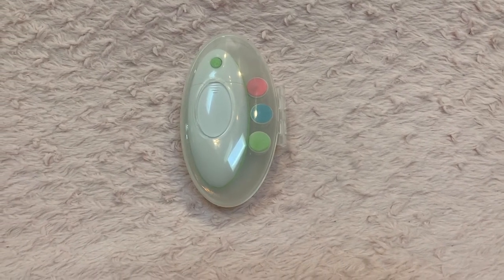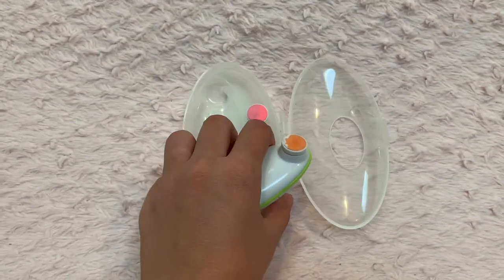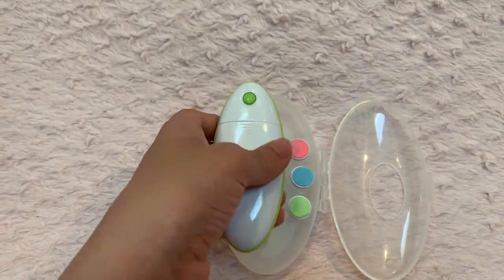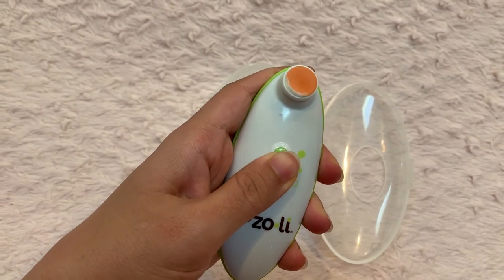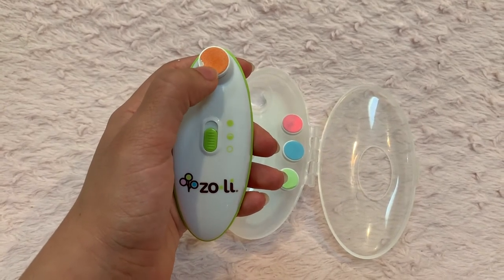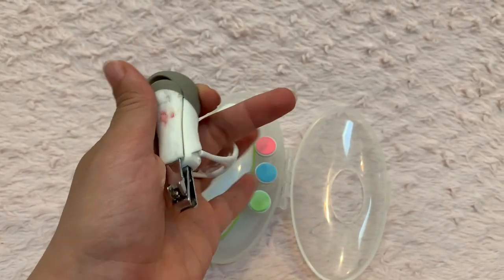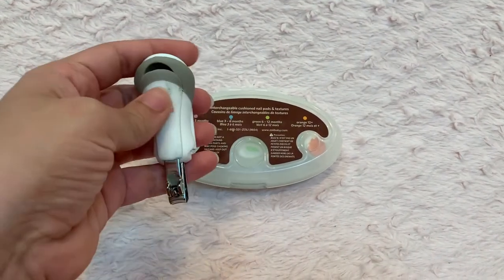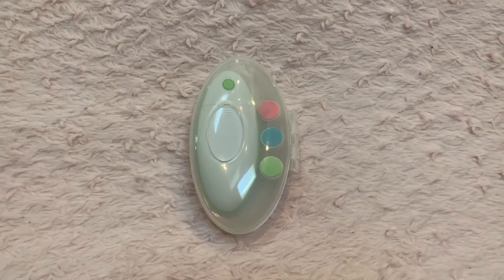ZoLi Buzz B Electric Nail Trimmer - Baby Product Review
This is a review video of the ZoLi Buzz B Electric Nail Trimmer. This is a perfect product to clip a newborn's nails. It's best to use it while you're feeding your baby. However, it has some cons!

Please watch this video to learn more about the ZoLi Buzz B Electric Nail Trimmer and if you have any questions about this product, please leave them in the comments section below.

Mentioned Products,
- ZoLi Buzz B Electric Nail Trimmer
- American Red Cross Deluxe Nail Clipper with Magnifier